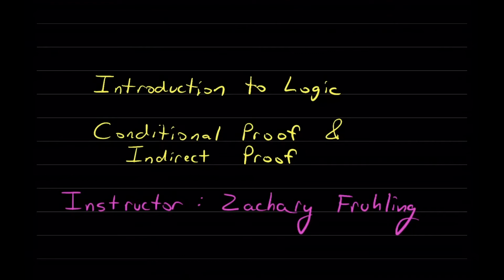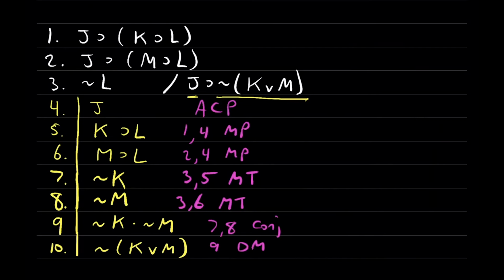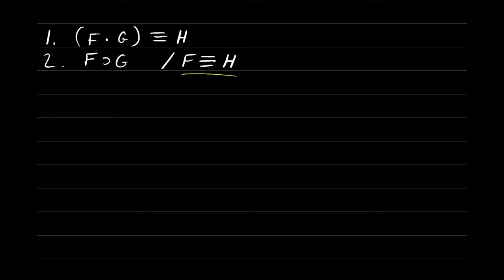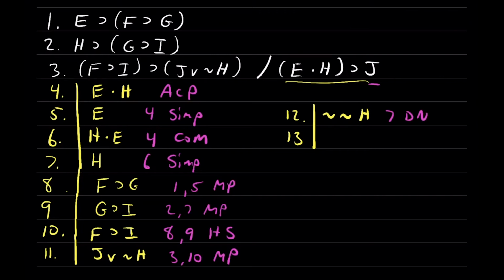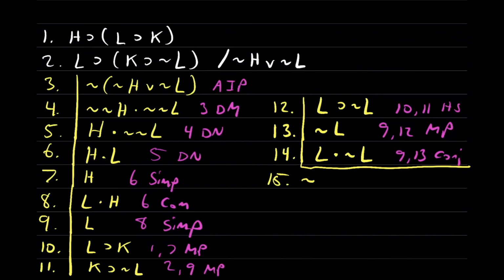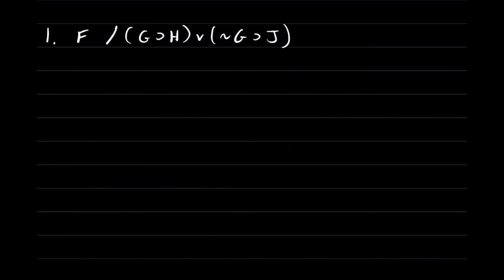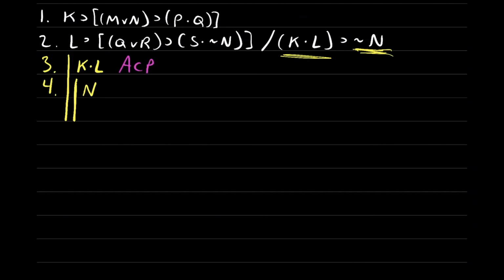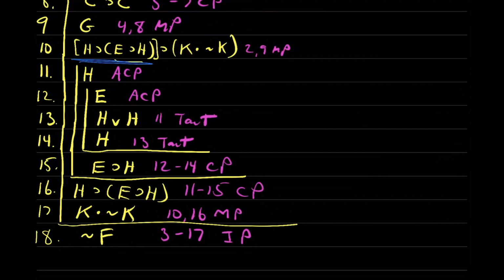Introduction to Logic Online Course, Week 8: Conditional Proof and Indirect Proof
This video covers the Conditional Proof (CP) and Indirect Proof (IP) methods in propositional logic natural deduction.

Introduction to Logic Online Course, Week 8: Conditional Proof and Indirect Proof, College of Eastern Idaho, Fall 2020, Instructor: Zachary Fruhling